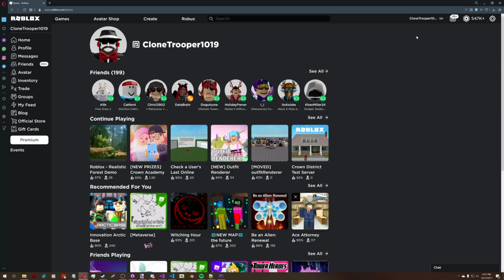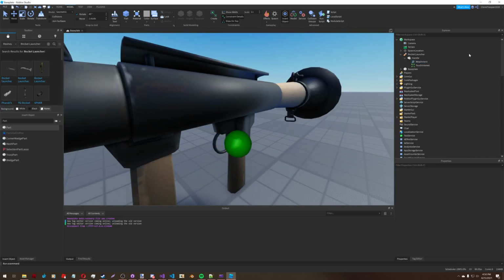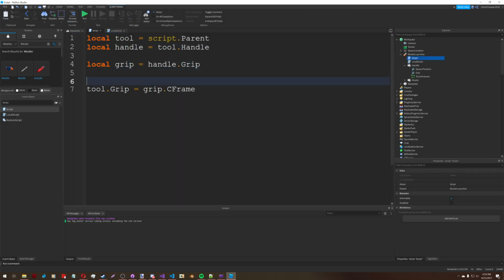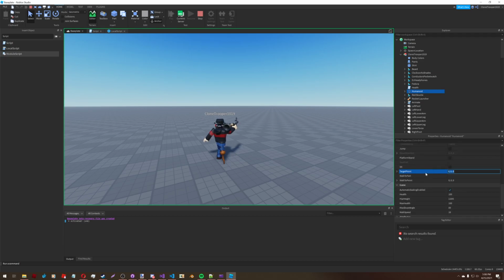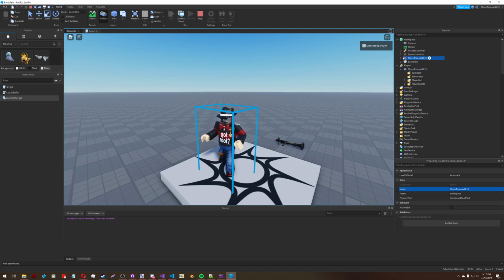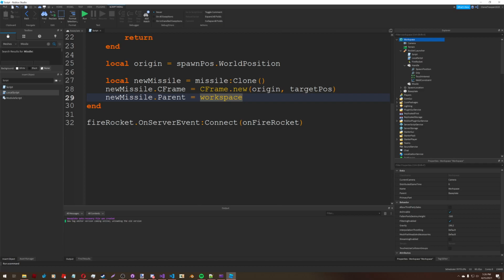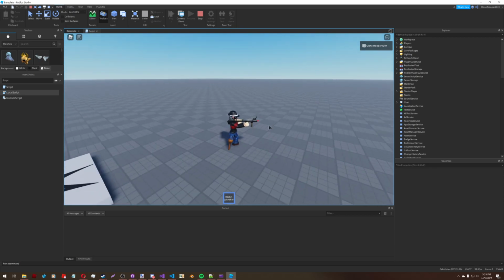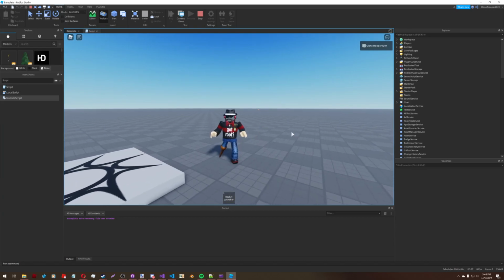Roblox Studio Tutorial: How to create a Rocket Launcher from scratch.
A basic rundown of how to rig and program a rocket launcher tool for Roblox games completely from scratch! I skim over some details in this video but please do let me know if you have any questions!